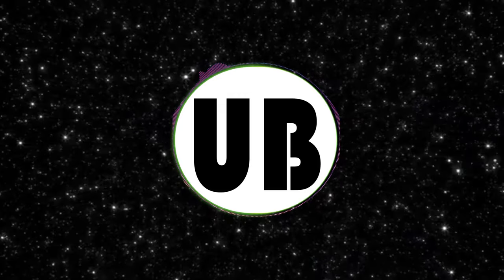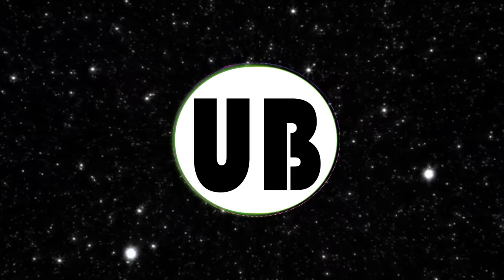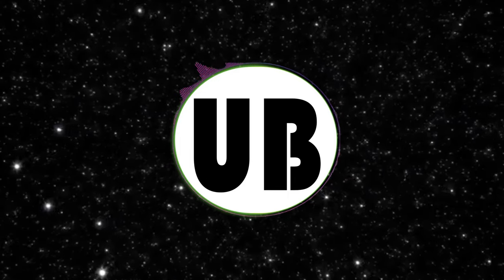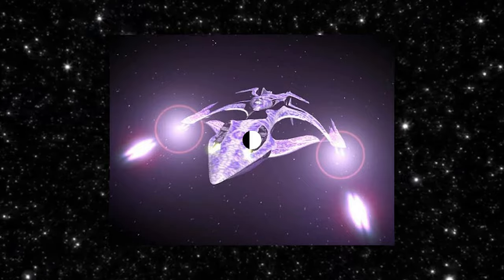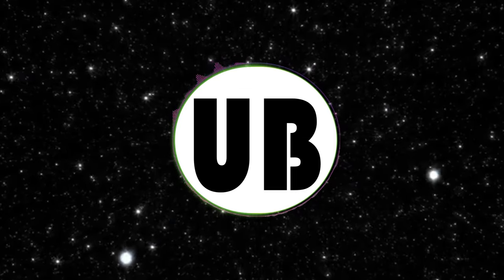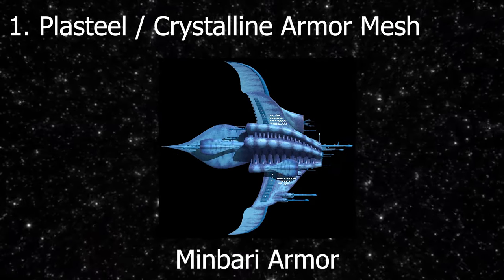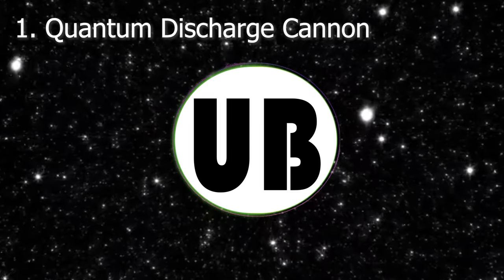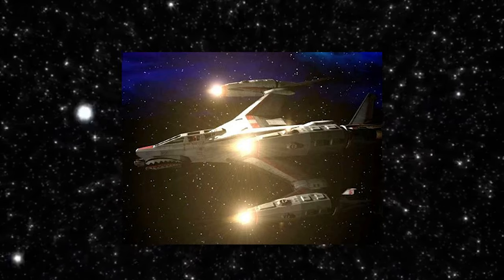How Powerful was the Victory Class Destroyer? | Babylon 5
In this video, we will be analyzing the overall capability of the Victory class Destroyer. We will be review the ships engines, defenses and armaments. How powerful is the destroyer white star compared to the other younger races and the ancients.

Utopian Broadcast does not hold ownership of the copyrighted materiel taken from the various works of fiction covered in this series, and uses them within the boundaries of Fair Use for the purpose of Analysis, Discussion and Review.